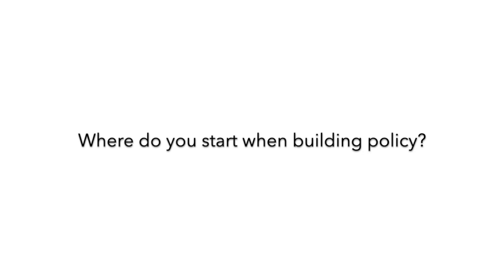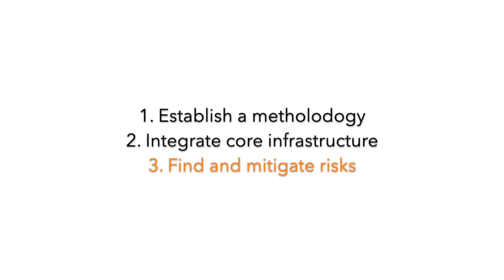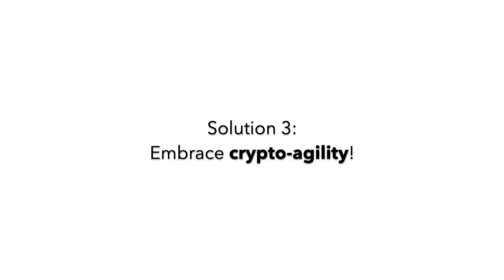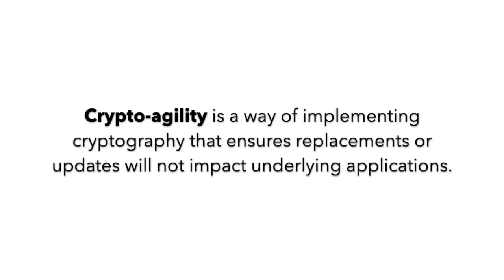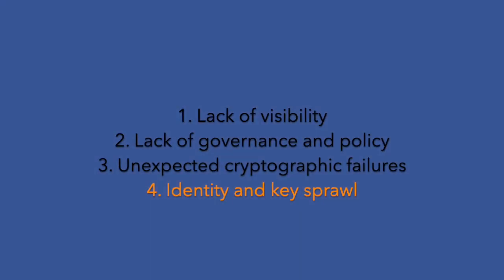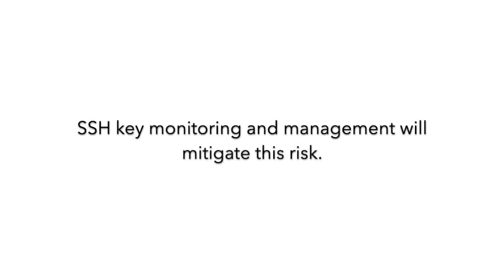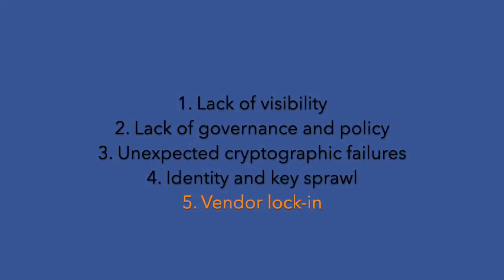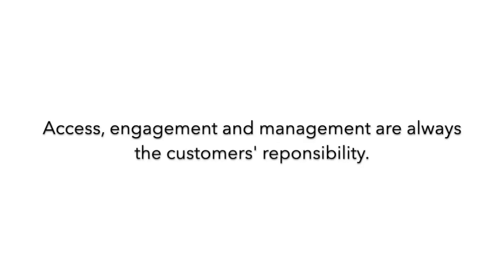5 Common Cloud Environment Problems (And Their Solutions)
Hybrid cloud environments are becoming the new normal for 95% of organizations. While this offers countless benefits, it does introduce a new set of privacy and security concerns your teams need to be aware of.

Today we're reviewing the 5 most common cloud catastrophes, and the steps you can take right now to avoid them! And if you're still on the hunt for foolproof certificate management in the cloud, look no further than Venafi as a Service!